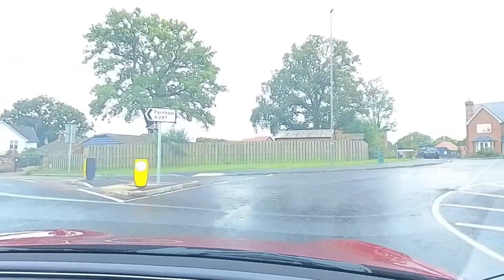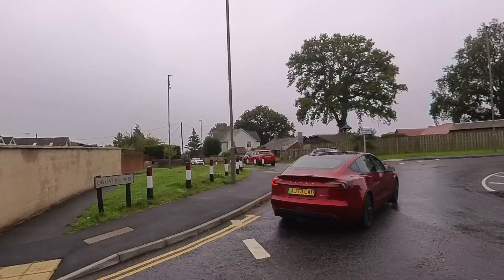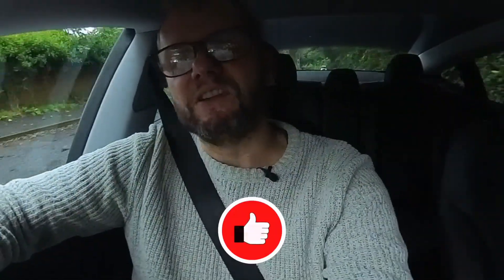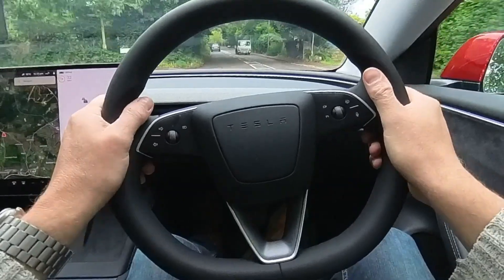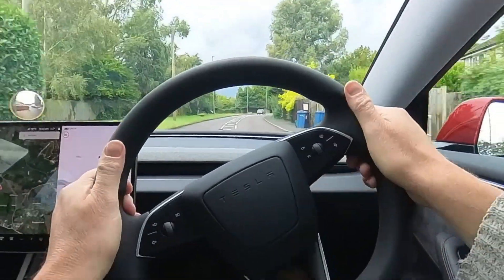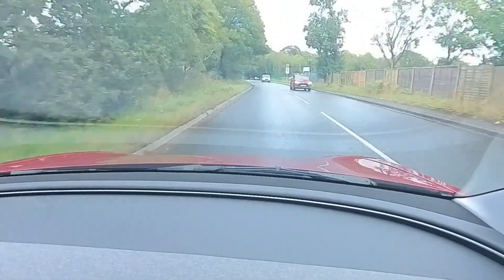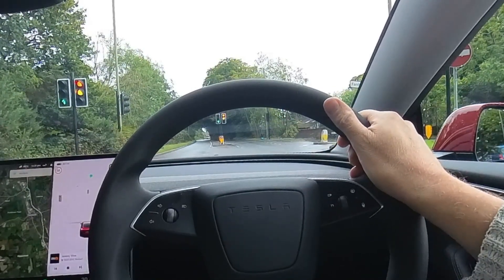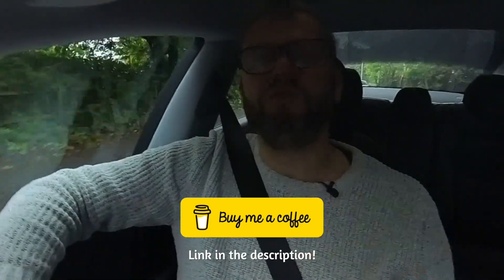Tesla's biggest Design mistake and how to fix it.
Frustrated that Tesla has done away with the turn signal stalks? In this video a teach you how to learn to live with them and how Tesla could fix it with a software update.

Have your rims been scratched. I use these:
20 Inch Rim Protectors

Here are some other model 3 accessories you might find useful:

(Make sure you haven't already had a registered with them on this email)